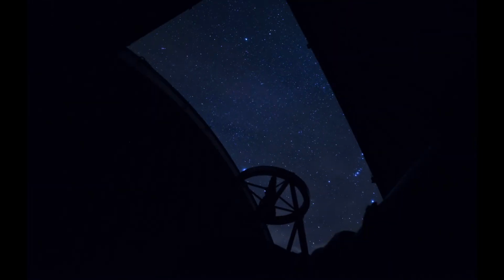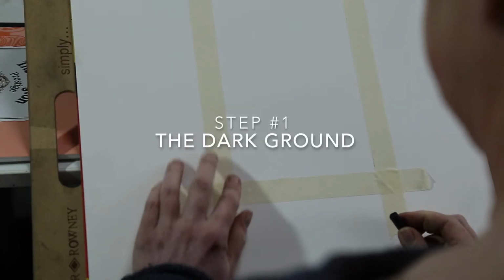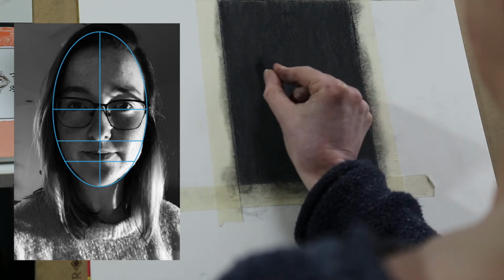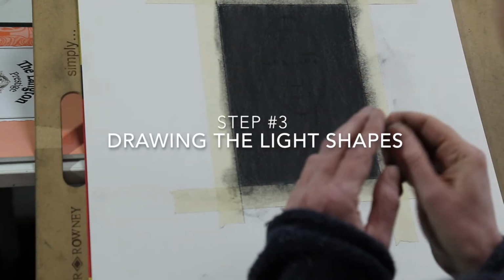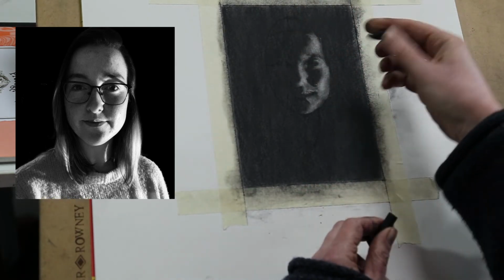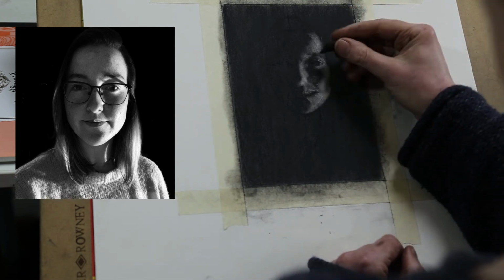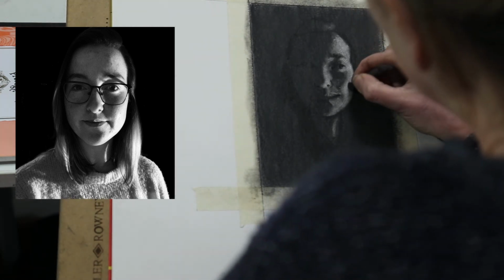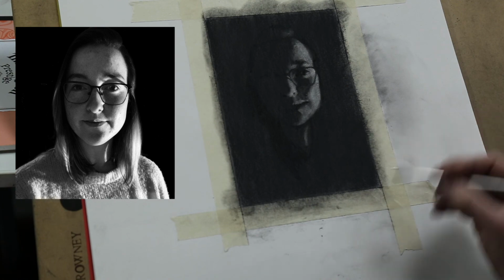Emer O Boyle Space Art Challenge Tutorial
This week it's Emer's turn to give us an art lesson.